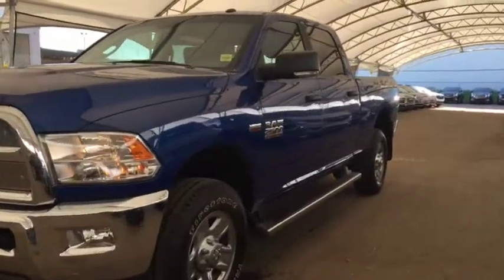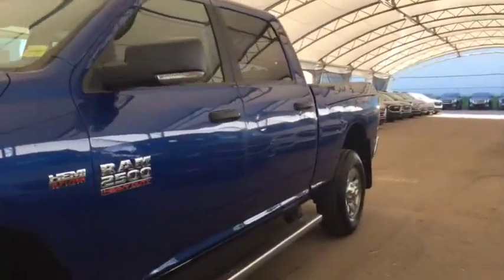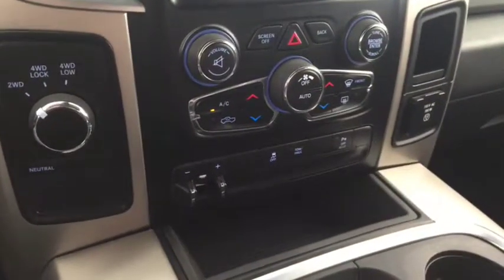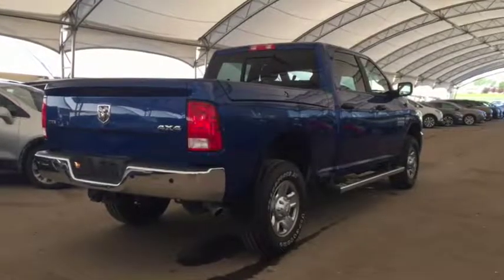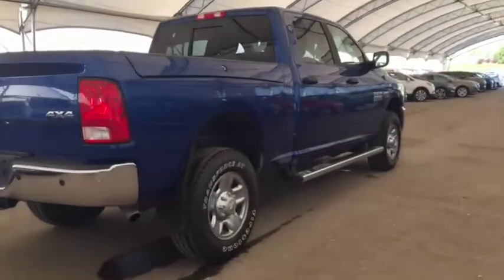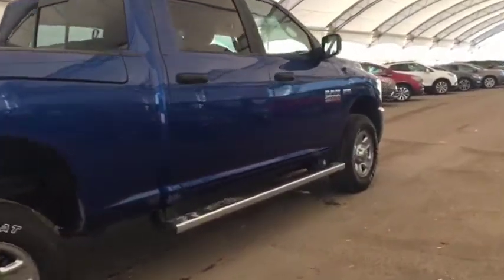2017 RAM 2500 SLT